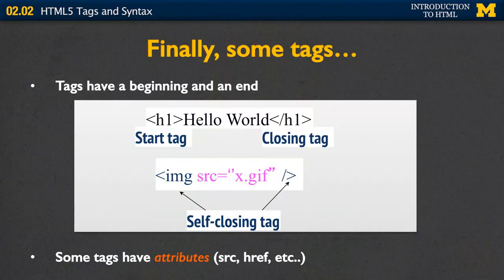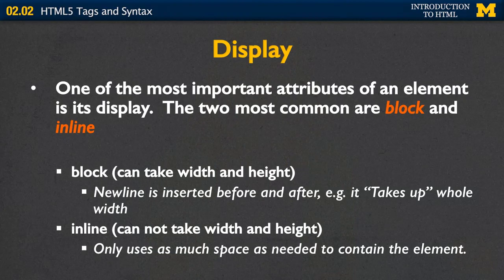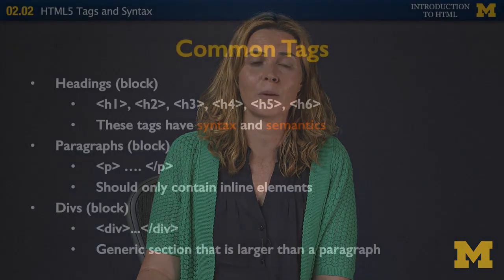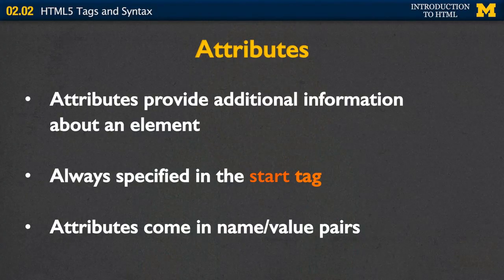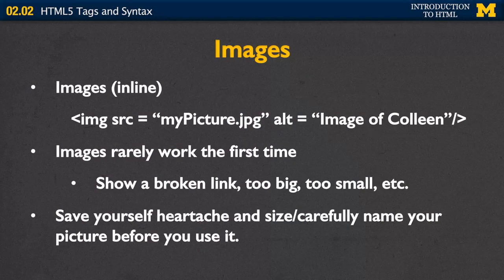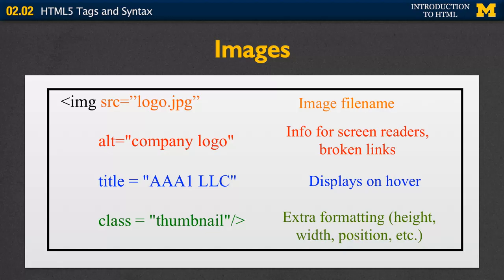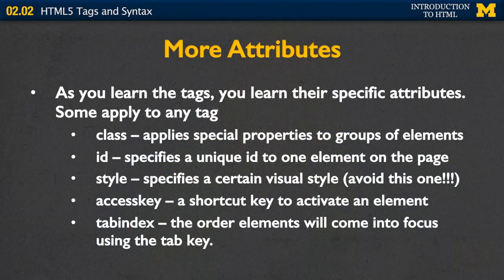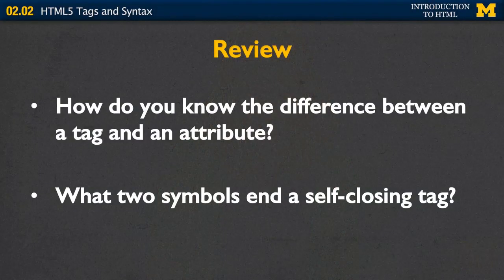Теги и синтаксис HTML5